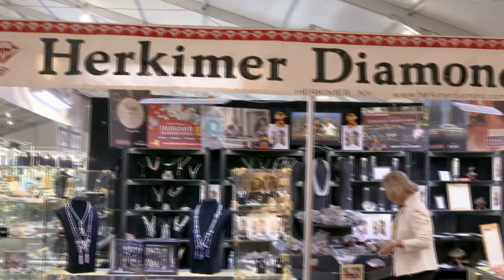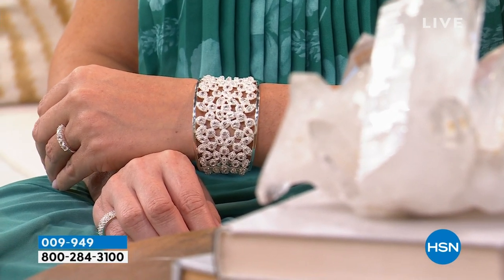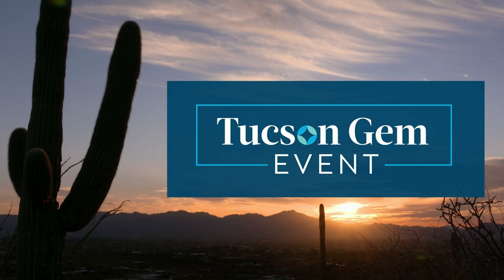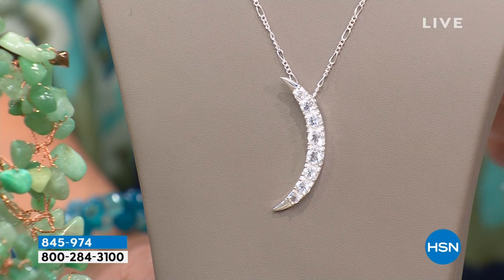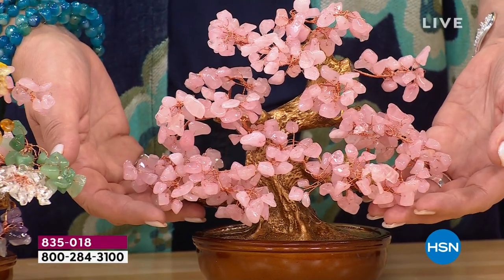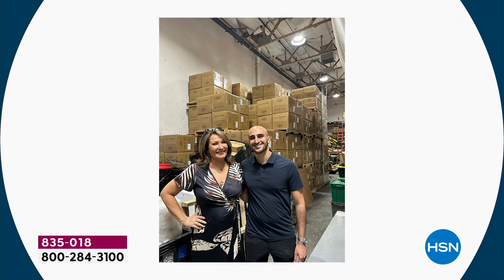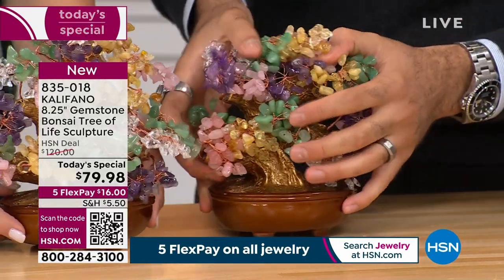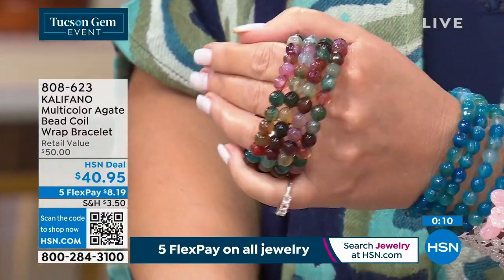HSN | Designer Gallery with Colleen Lopez Jewelry 06.27.2023 - 01 PM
Discover and shop a curated assortment of designer jewelry selected by HSN show host, Colleen Lopez.